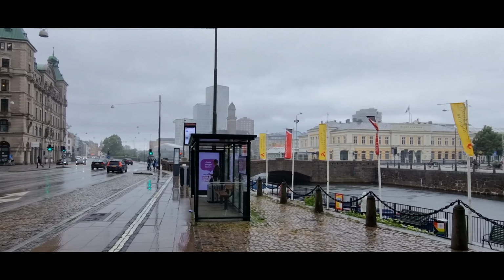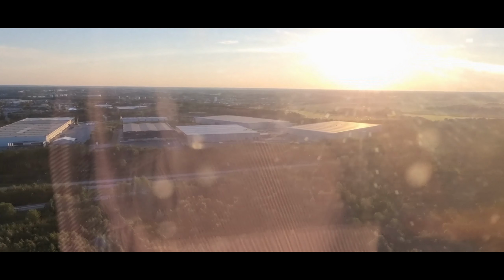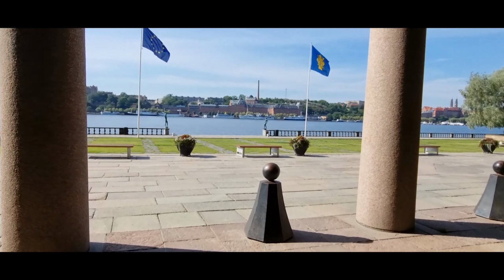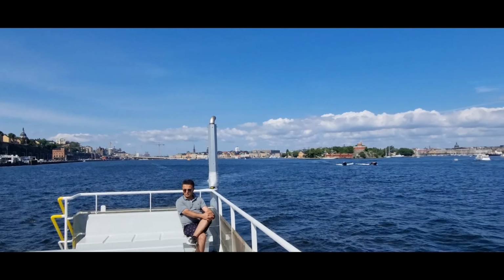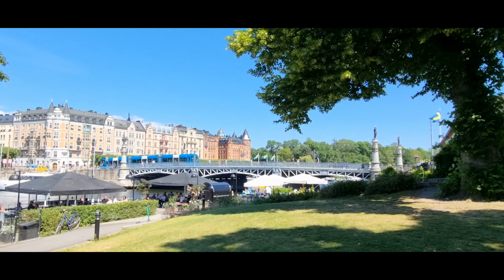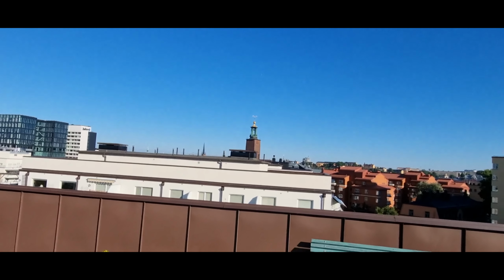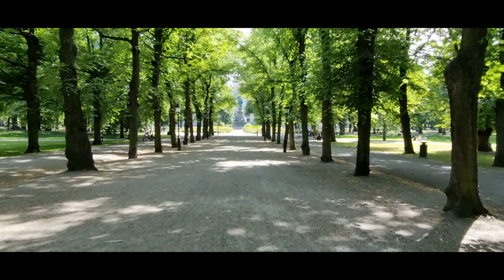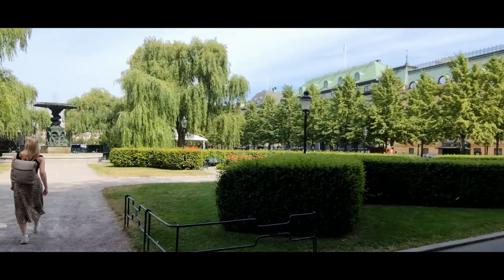stayCation@ Stockholm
In this video we will take you to Stockholm, Sweden's capital. What can you do in Stockholm?

The city of the islands, we visit some touristy parts but also where you as a resident go to get away from the pulse of the city but also enjoy nature which is only 30 minutes walk from the center.